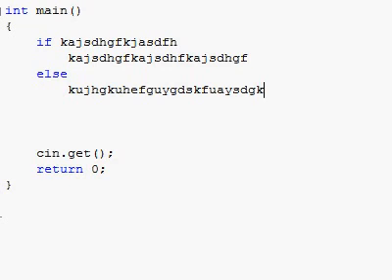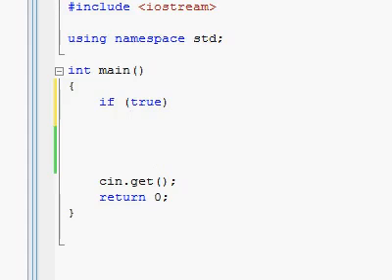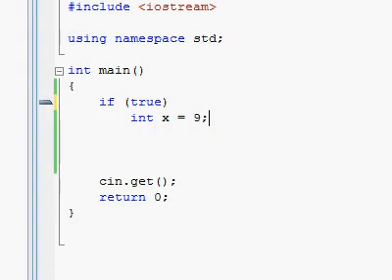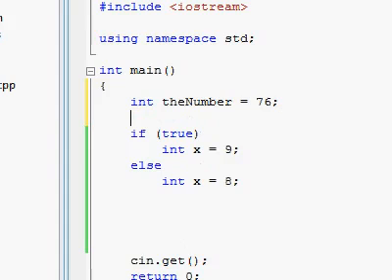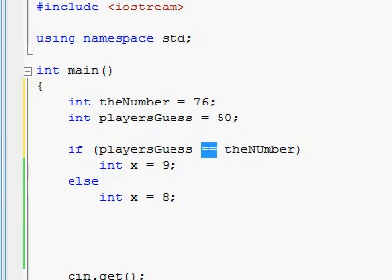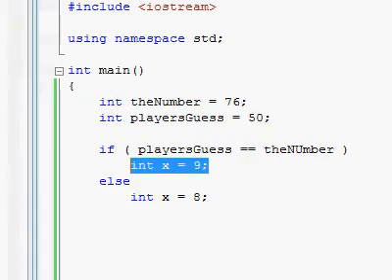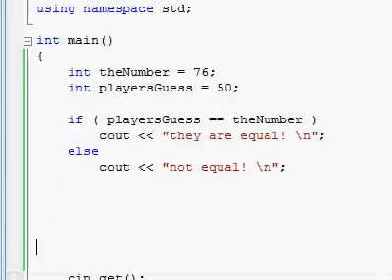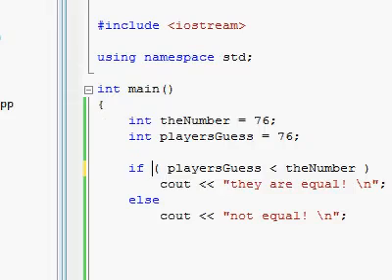C++ Tutorial (14)